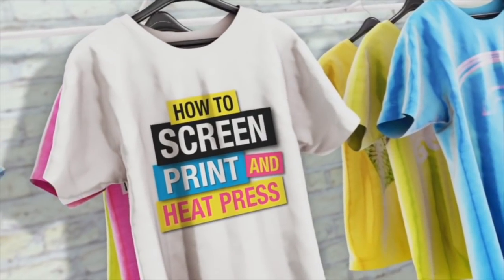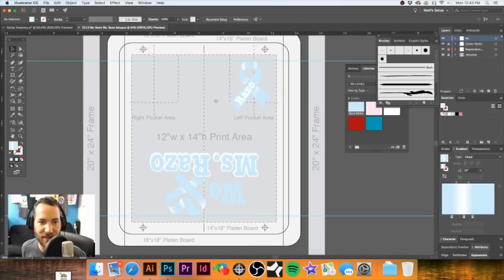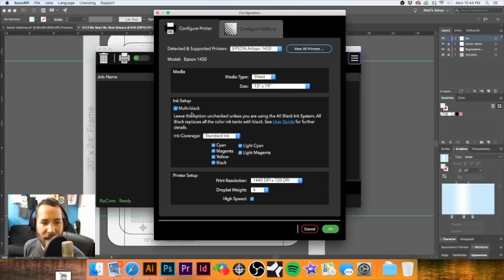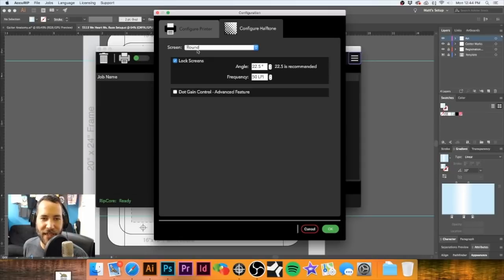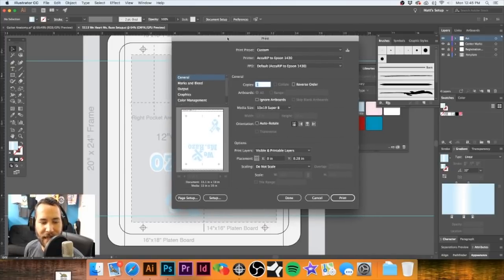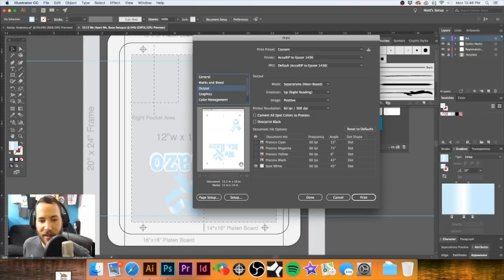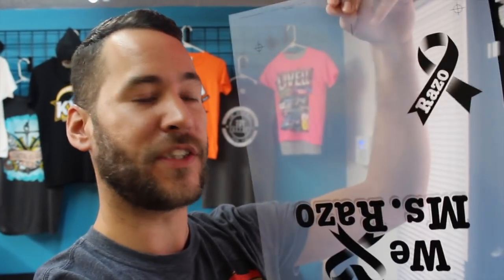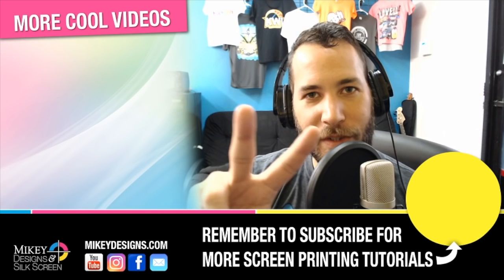Best AccuRip Settings for Screen Printing Film Positives and Save Ink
Want to know the best settings for film positives using AccuRip? Checkout our video!